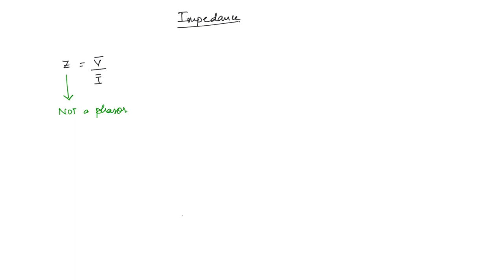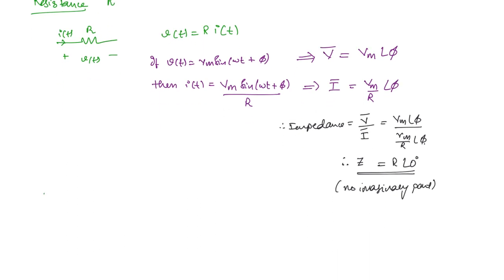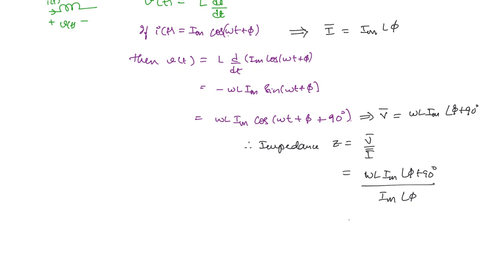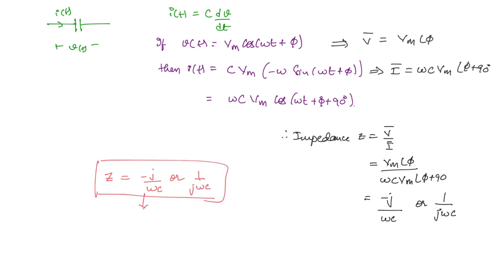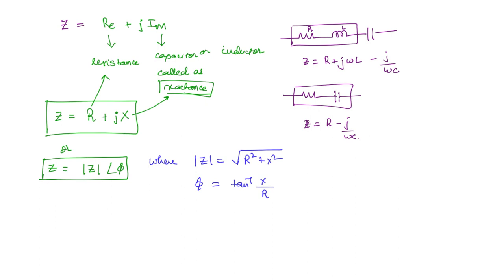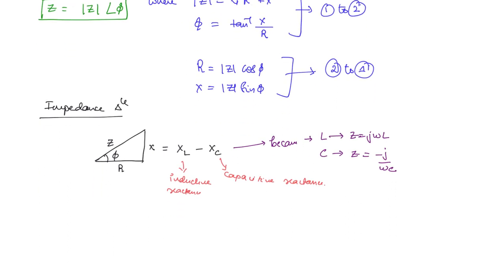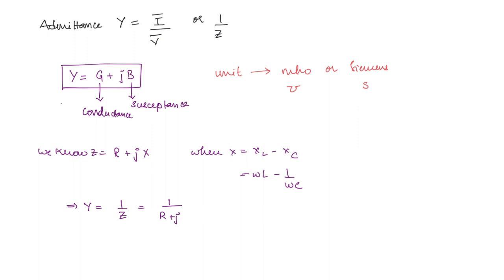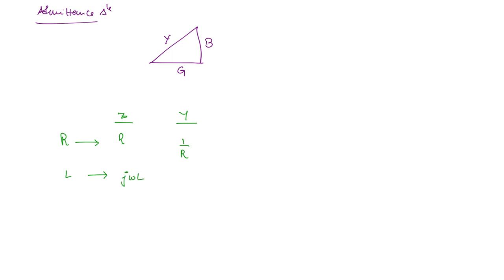Circuit Theory Lec 32: Impedance and Admittance